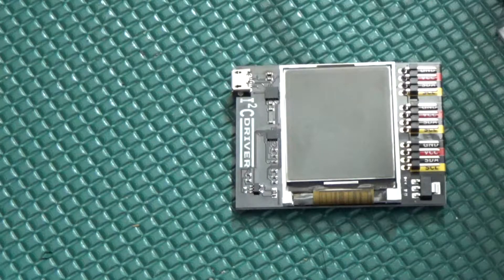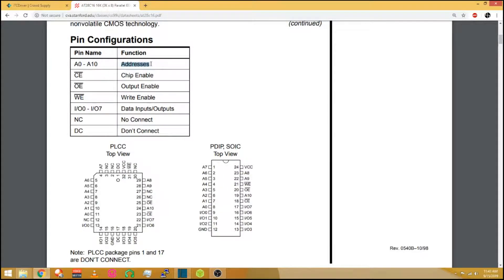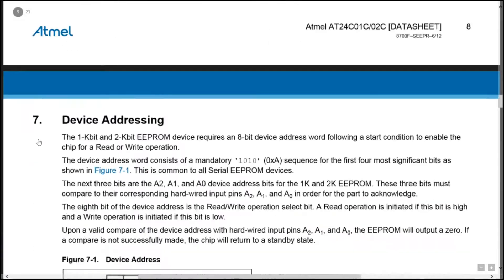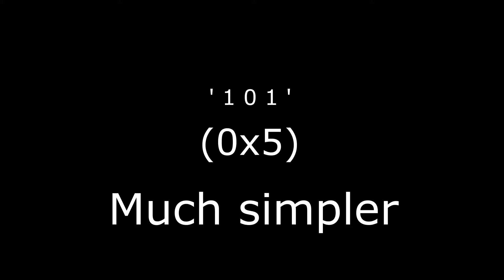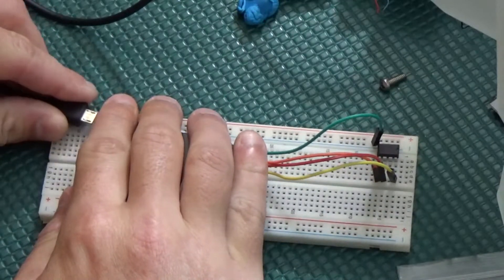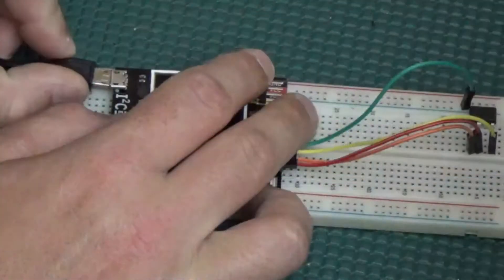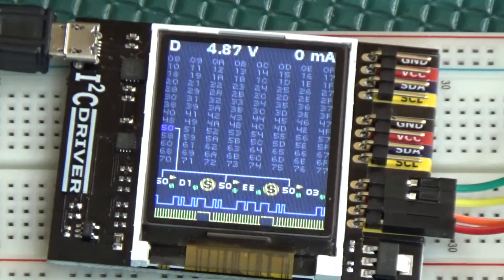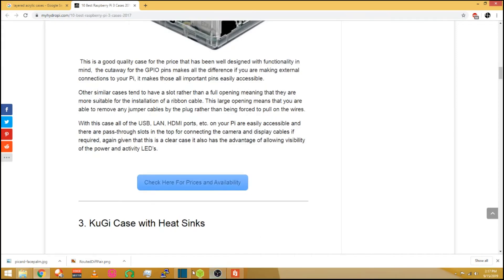Testing the I2C Driver by Excamera Labs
One of the things I backed from CrowdSupply.com. I will test the device and give my opinion on what is good about it and what needs improvement. I will also test a serial EEPROM from Atmel and how usable it realistically could be for projects. The statements made are just my opinions and are based on how I work through a project and therefore may not reflect other users.